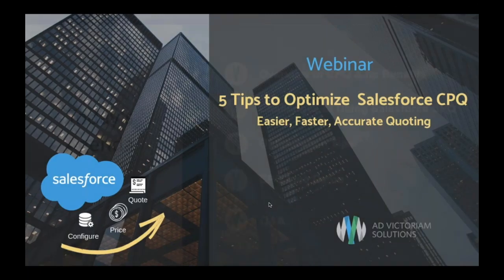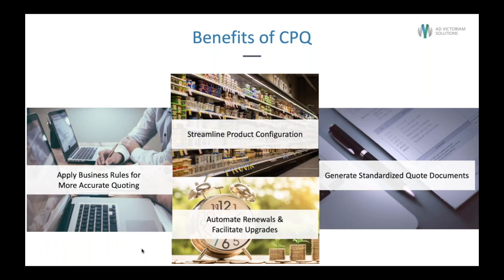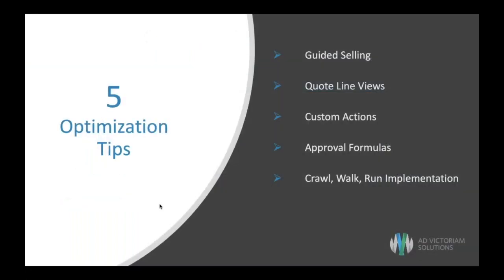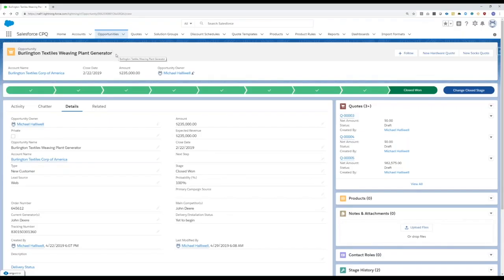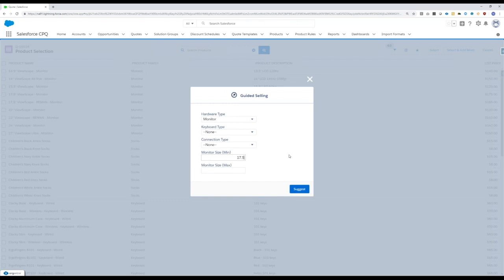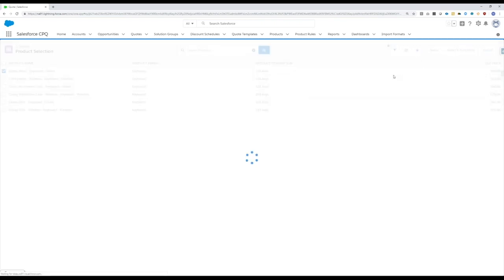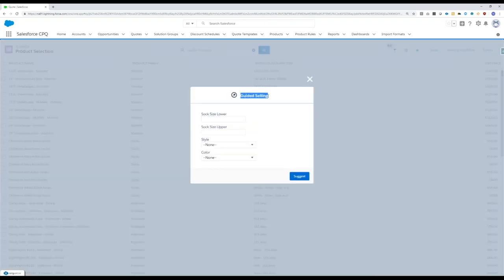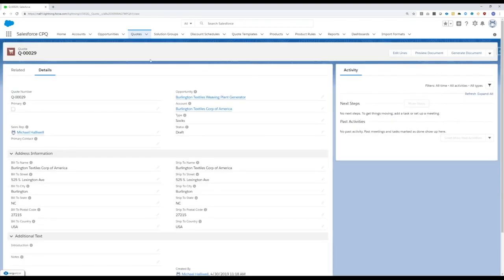5 Tips to Optimize Salesforce CPQ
Increase the ease, speed, and accuracy of your sales quoting process. This video will cover the benefits of utilizing Salesforce CPQ and top tips for customizing the platform to meet your business needs.